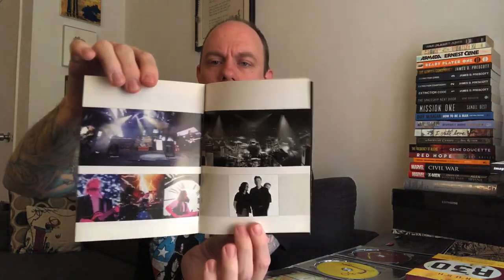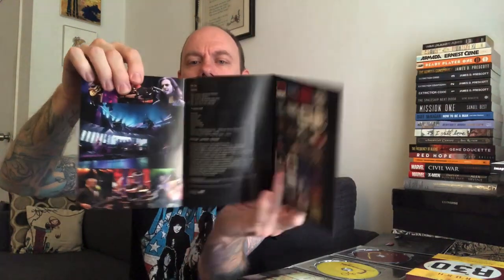Rush - R30 Live - Deluxe Boxset Review & Unboxing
With the passing of Neil Peart, this is a review and unboxing for Rush’s R30 live concert DVD that also includes 2 CD’s along with guitar picks and a tour pass and is meant as a tribute to an amazing drummer, lyricist, and writer.